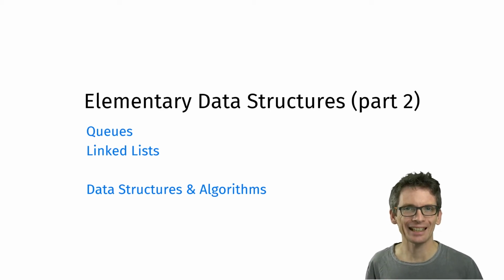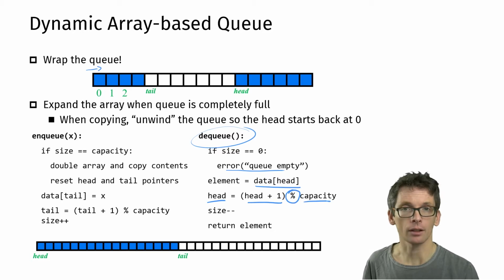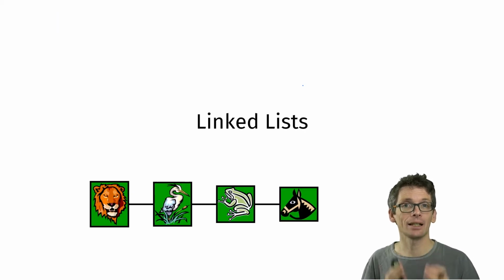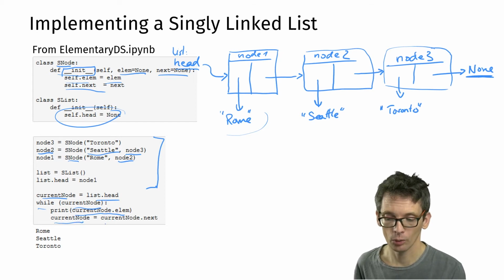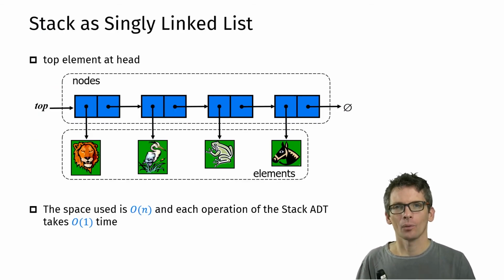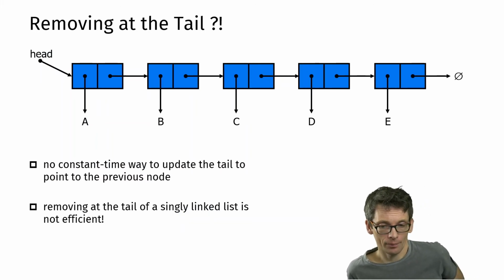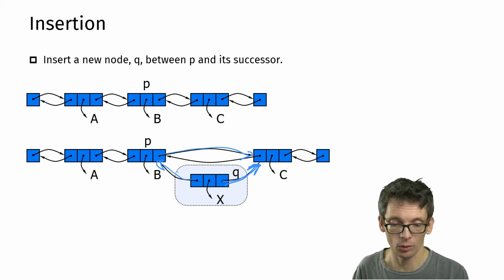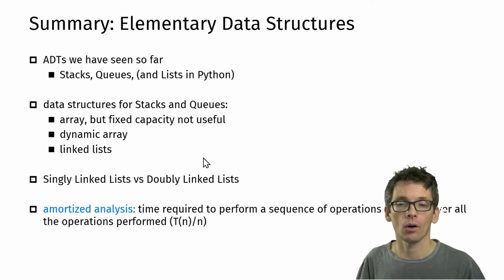Elementary Data Structures (part 2): Queues and Linked Lists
This is the second part of a two-part introduction to elementary data structures. We have seen stacks and dynamic arrays in the first part. In this video we see:

0:00 queues
1:43 dynamic array-based queues
5:47 queues in Python: deques
8:39 singly linked lists
10:34 singly linked list: example
13:36 singly linked list: insert & delete
18:36 queues based on singly linked lists
24:08 doubly linked lists
28:19 Wrap-Up

In the first part we cover stacks and dynamic arrays.